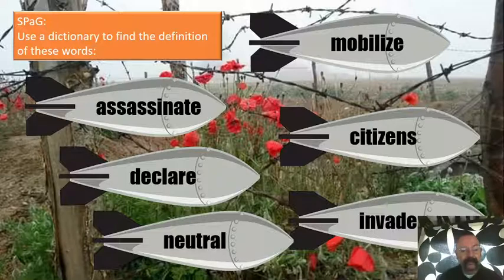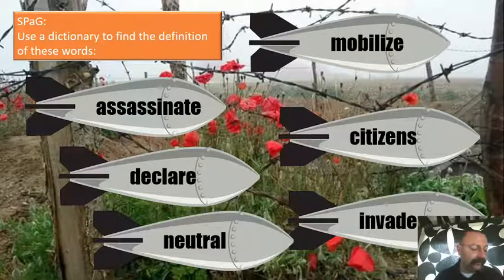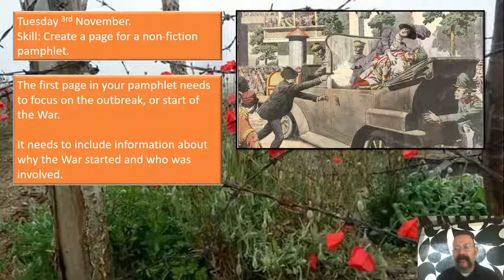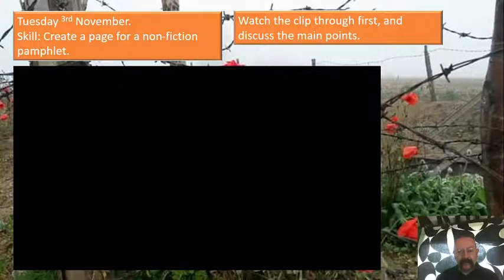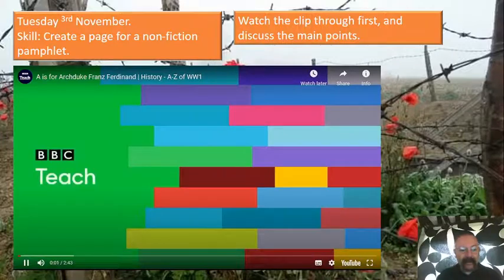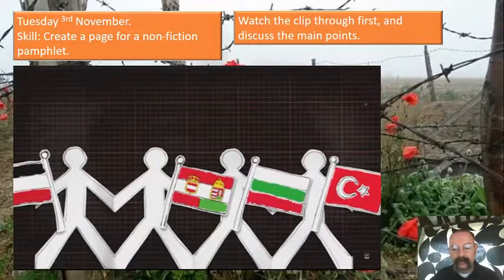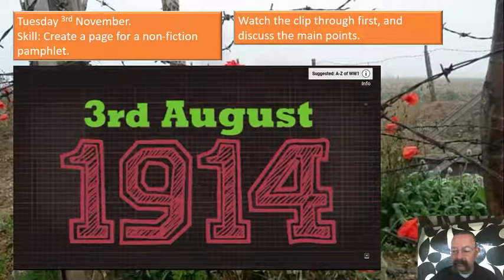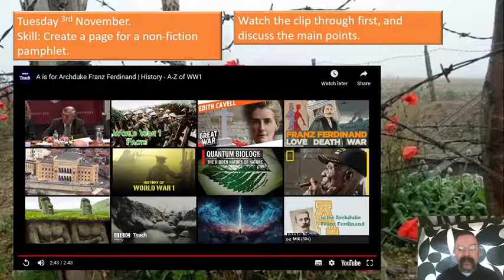Lesson 2. The Outbreak of War!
In this lesson, you will need to organize and present relevant information about the outbreak of World War One. You can decide how you want to present the information. You could make a pamphlet or book and add a new page each day this week (remember to leave a page for a front cover!).